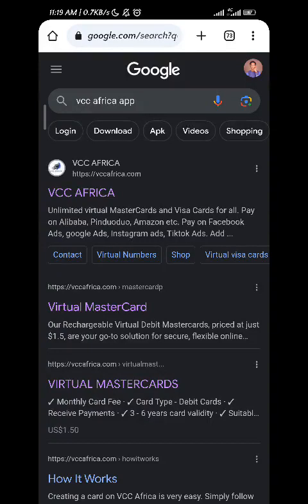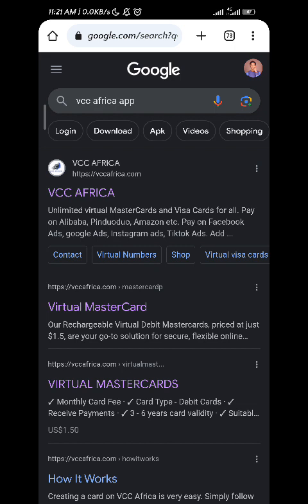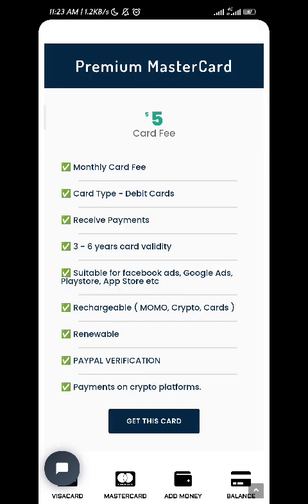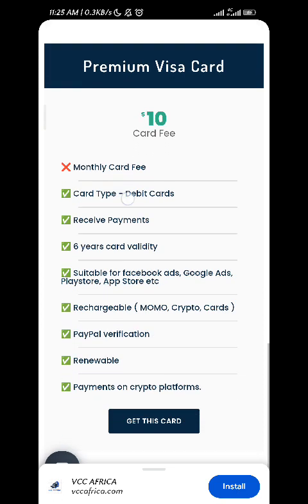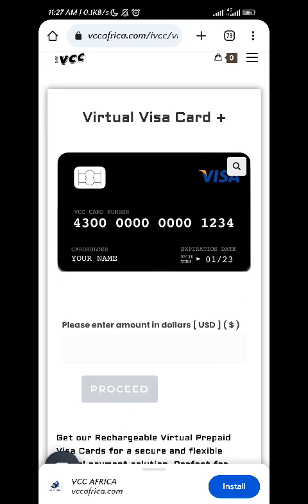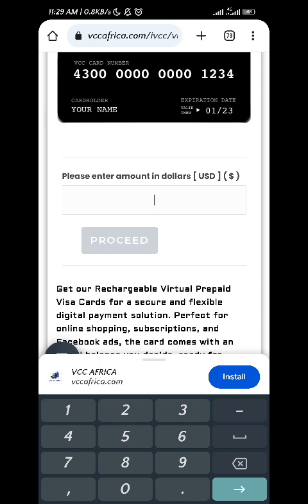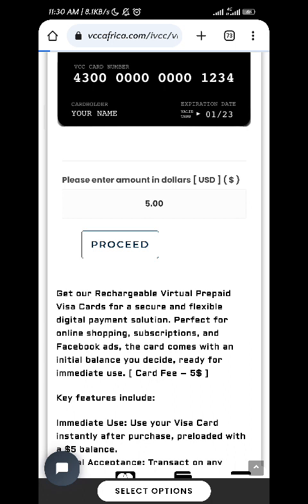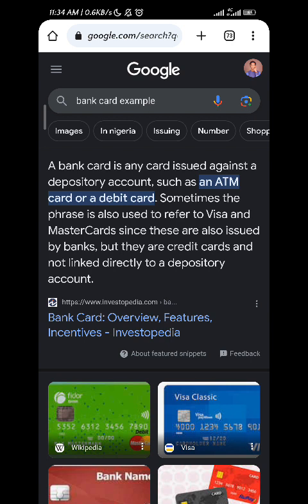How to Create A Virtual Card in Cameroon (Very Easy)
This video describes the process of creating a Virtual Card Using VCC
Africa.

Please follow keen instructions as guided in the video.

ATTTENTION

It has come to my attention that many people face challenges with VCC Africa. This video is strictly for educational bases and I don't guarantee the Card working well for you.

If you face problems with VCC, please contact their support on their official website and get your issues settled.